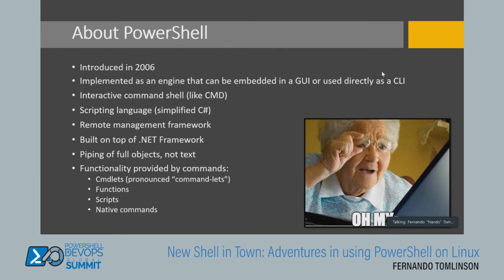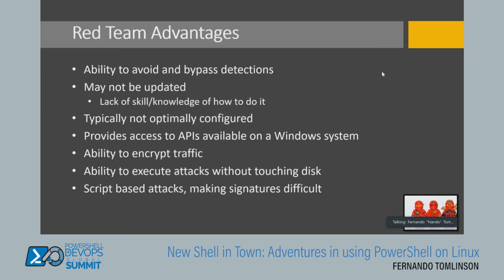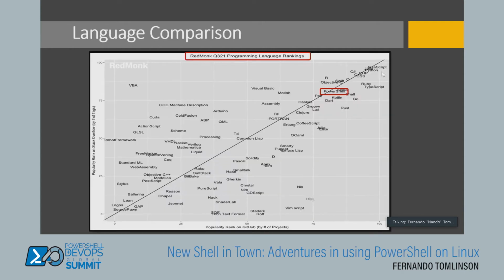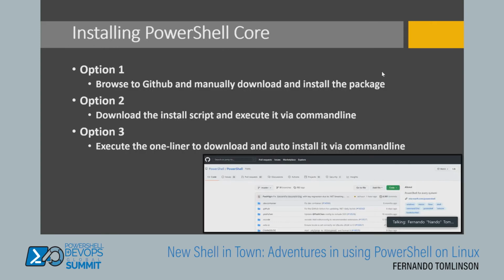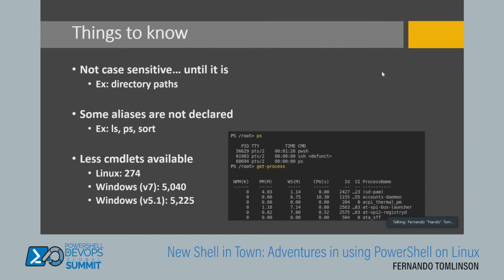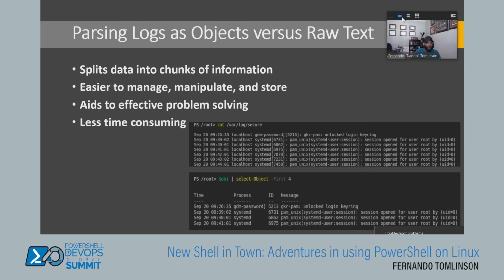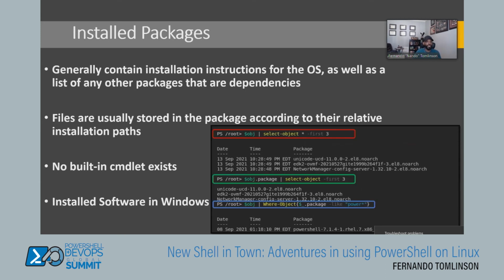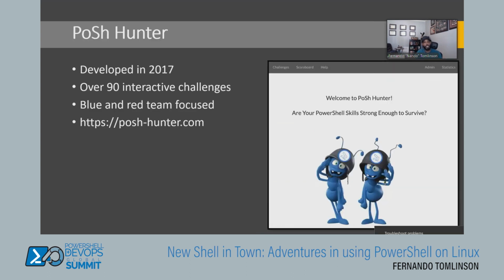PSHSummit 2022 - New Shell in Town: Adventures in using PowerShell on Linux by Fernando Tomlinson